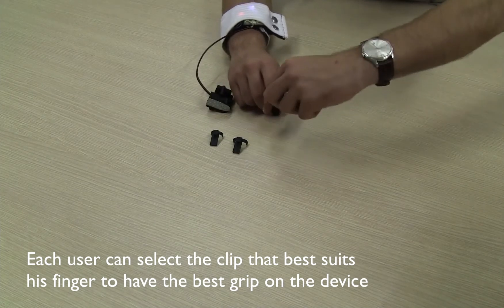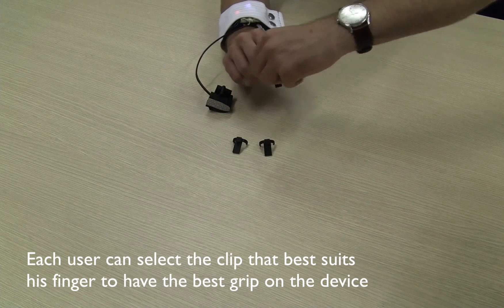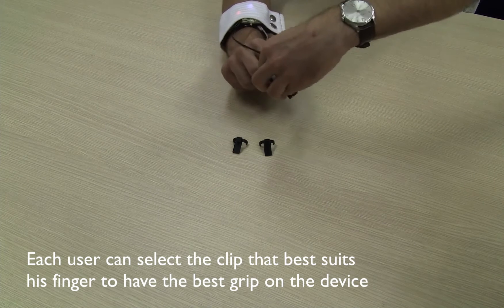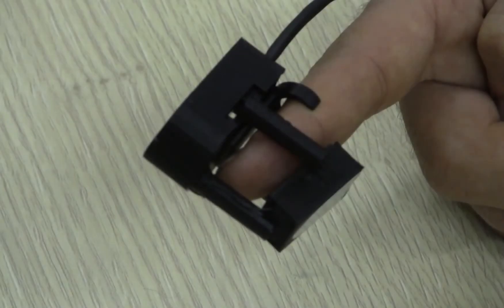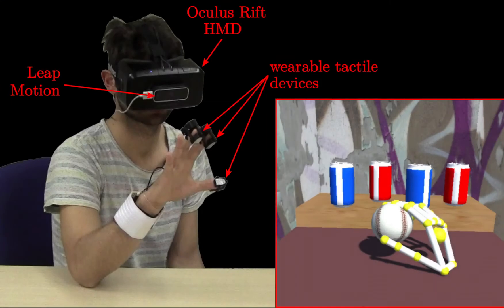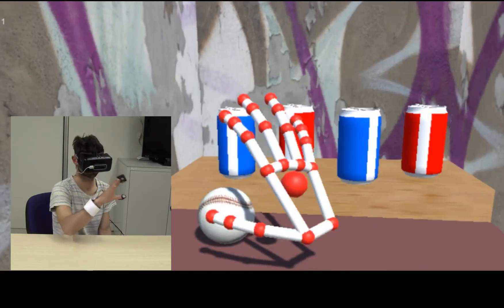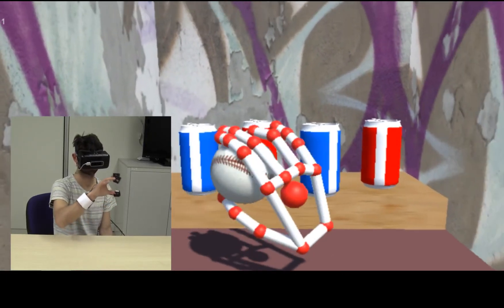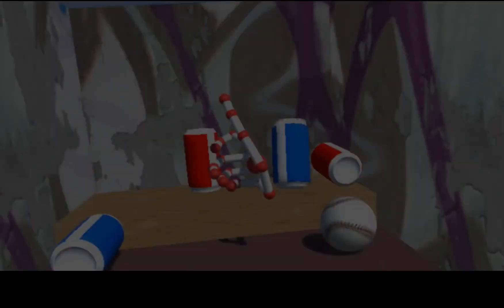Touching virtual objects with wearable haptics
The proposed device is extremely wearable, lightwight, low-cost and it's connected to a wireless bracelet, able to control up to five devices at one time.
Each wearable tactile device is composed of two platforms. The first is placed on the nail side of the finger and the other is in contact with the fingerpad, connected by three cables.
In the proposed demo and immersive virtual reality experience is proposed to the user wearing the VR headset.
The movements of the user hands is tracked by a leap motion sensor while the forces and the vibro-tactile feedback is provided by the fingertip devices we developed.